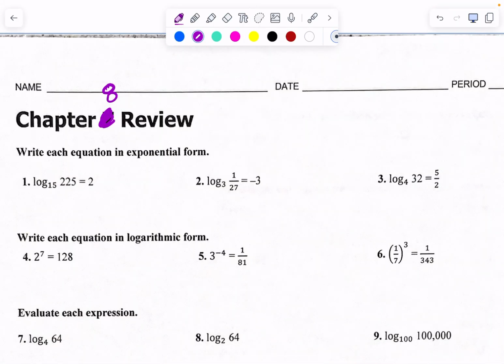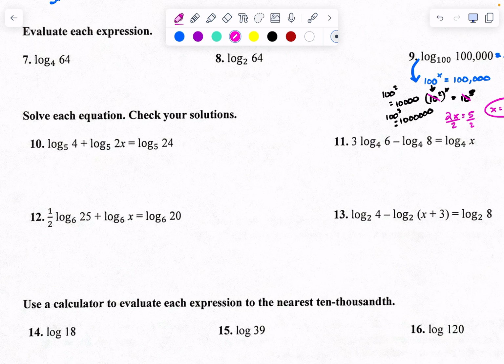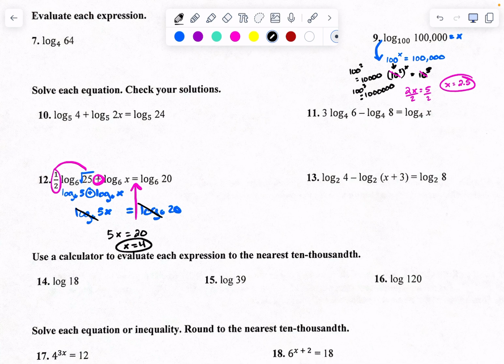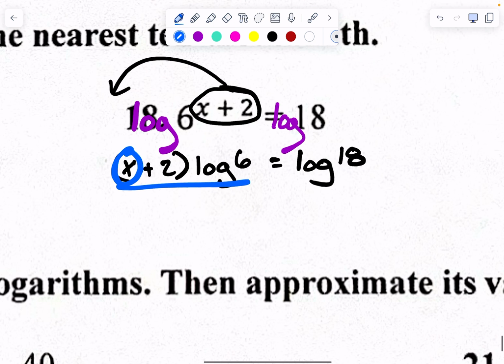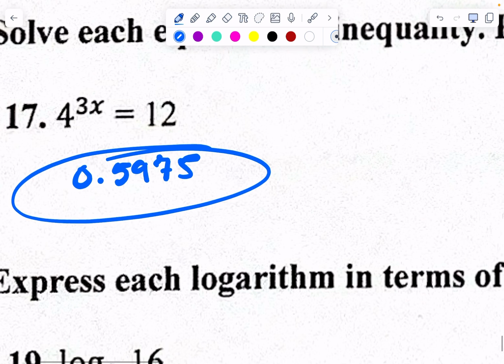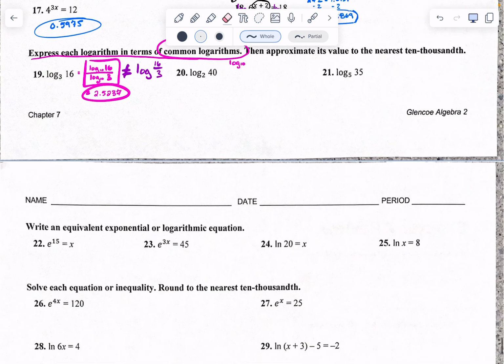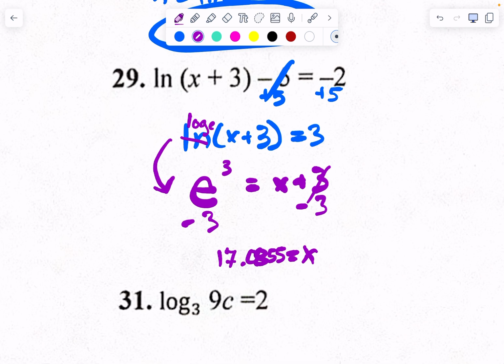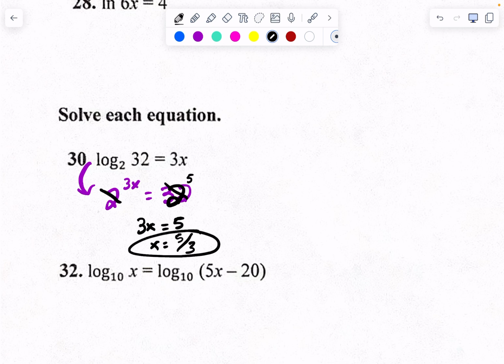Alg II Ch 8 Review Part A